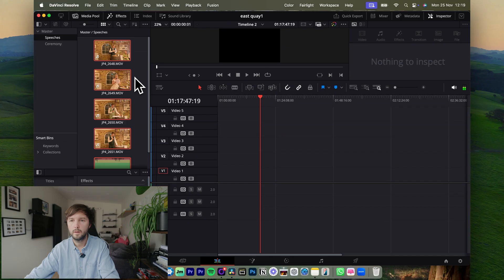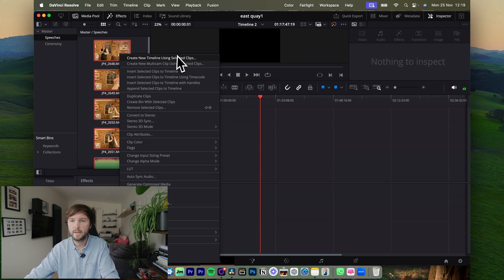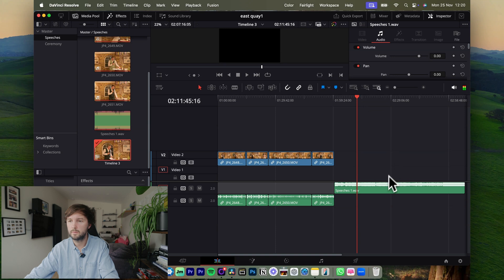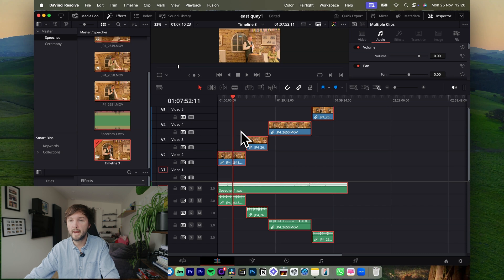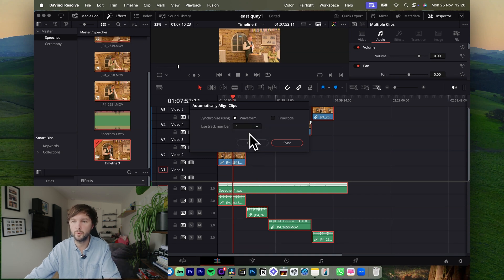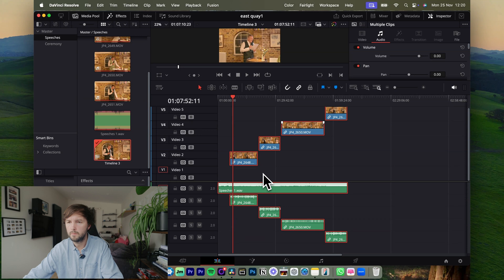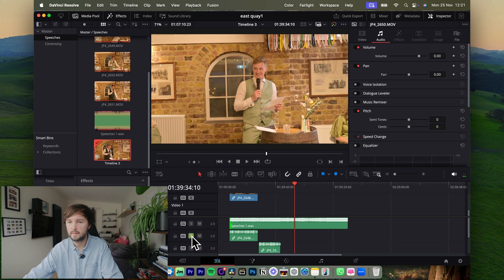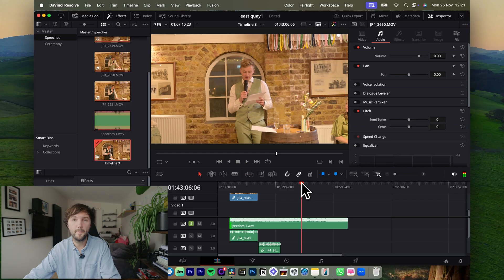How To Sync Multiple Clips Fast In DaVinci Resolve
A quick and straight to the point video of how I sync multiple video clips to audio fast in DaVinci Resolve.

Use code - AGYD2GMRL326L9 for the best way to manage your photography workflow
Nikon Z8